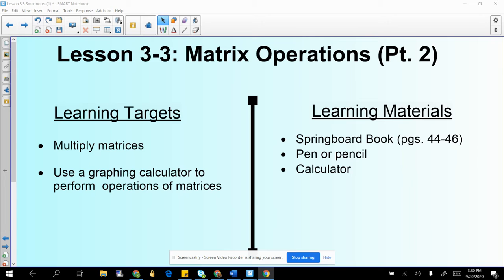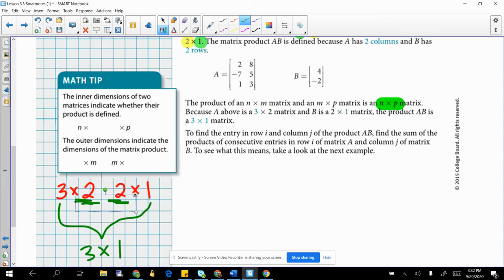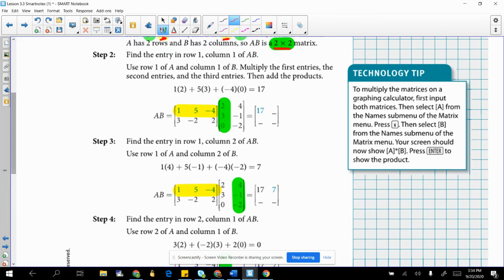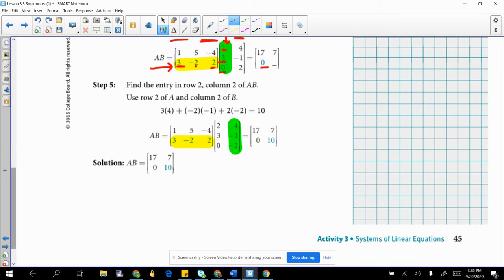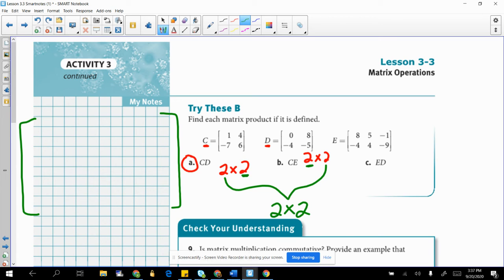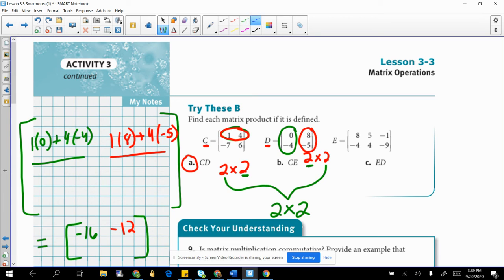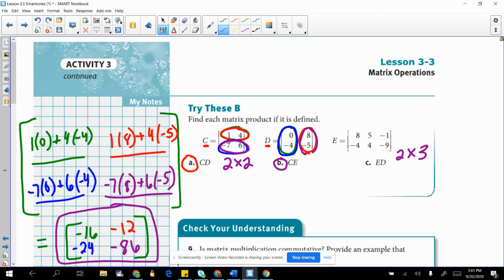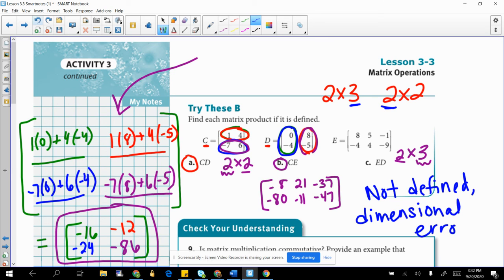Lesson 3-3 Part 2